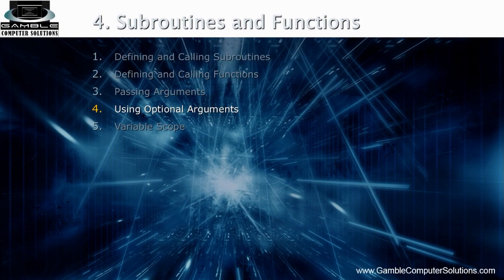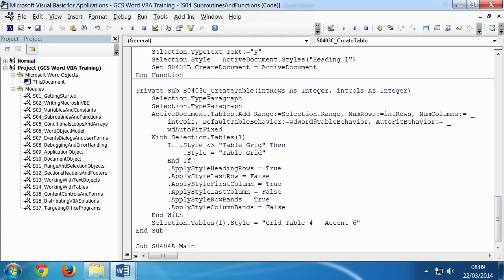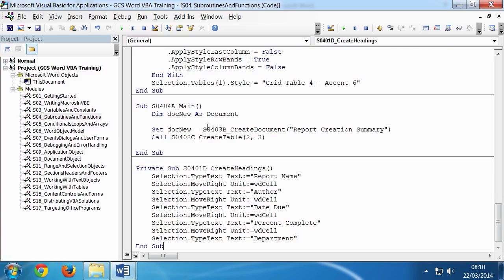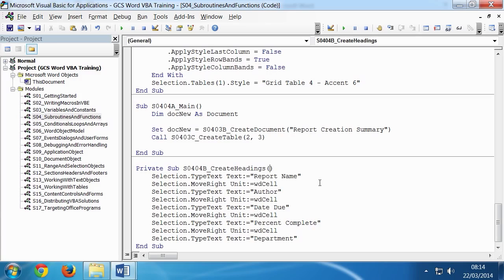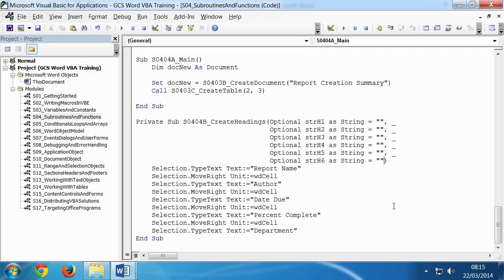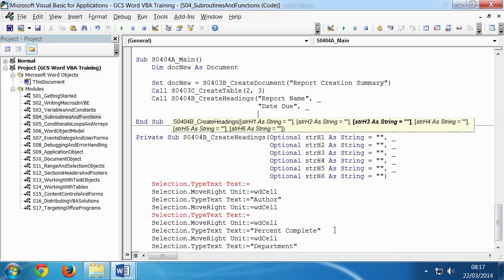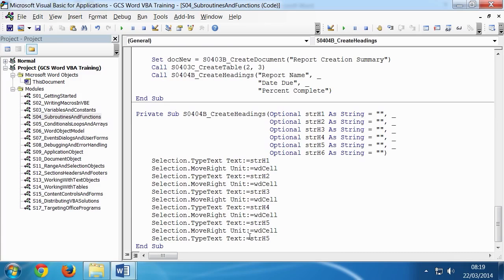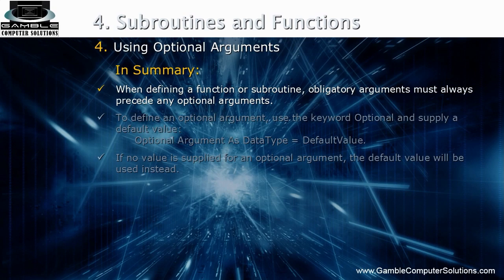004 Using Optional Arguments